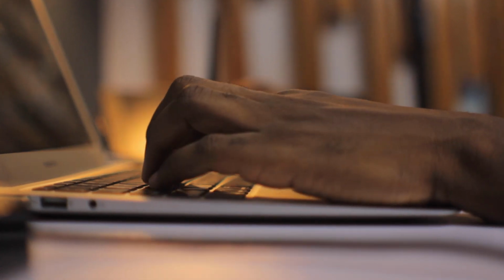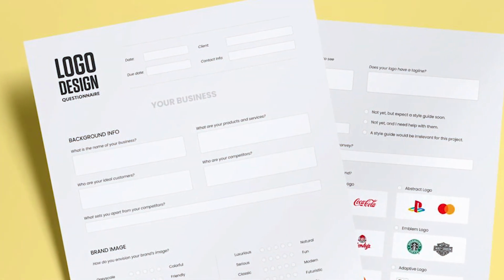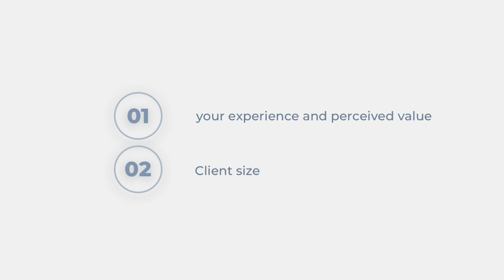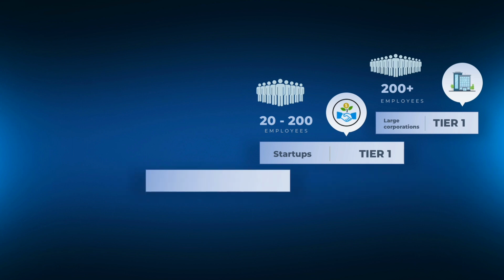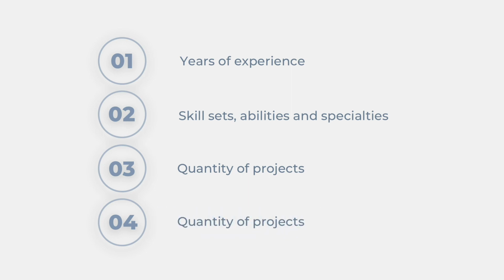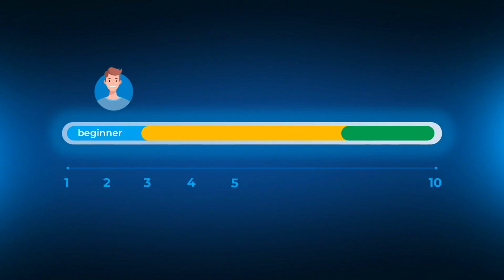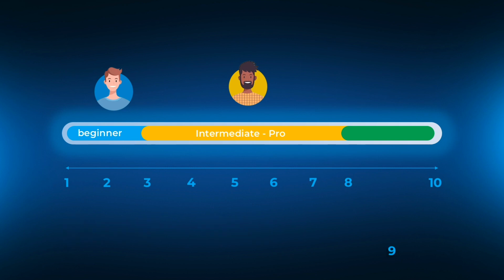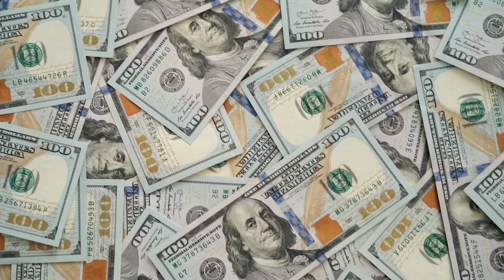How Much Does A Logo Cost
All you need to know about setting your logo design rates and valuing your self a graphic designer.